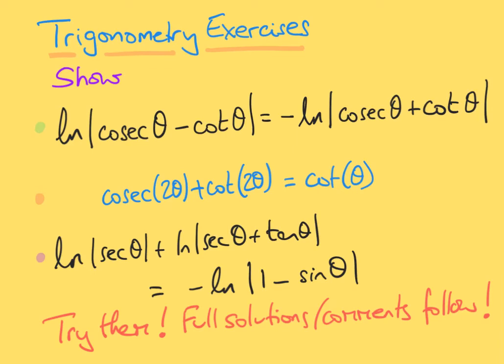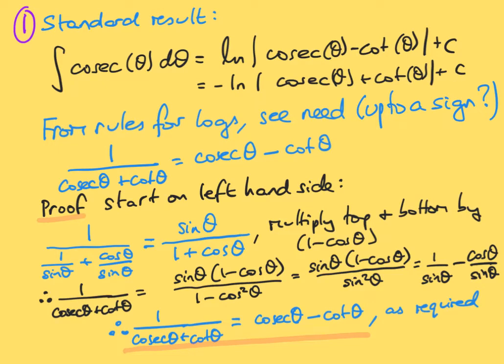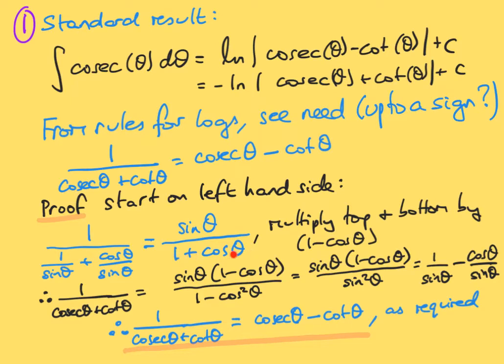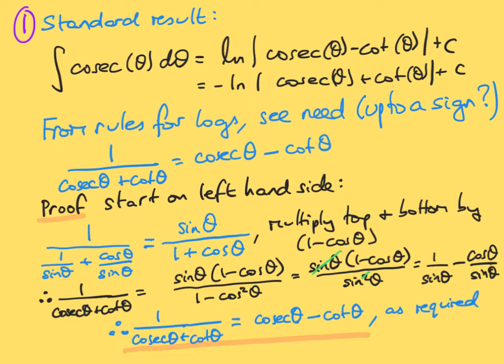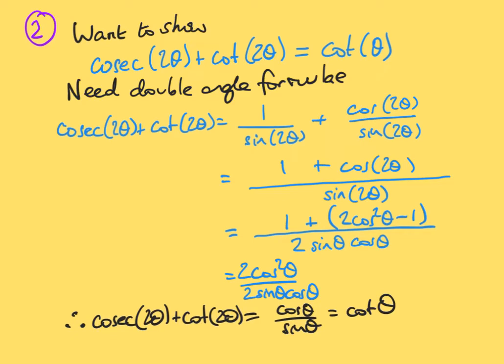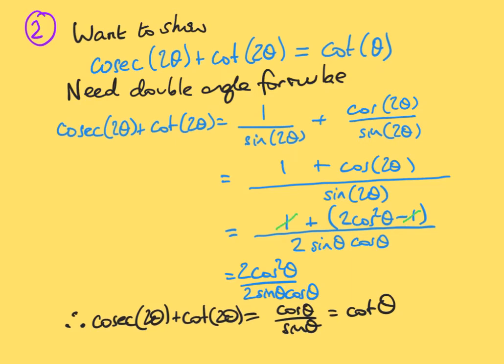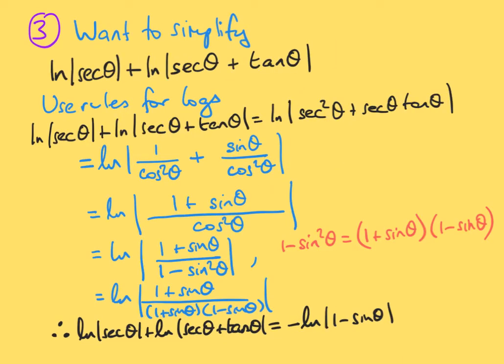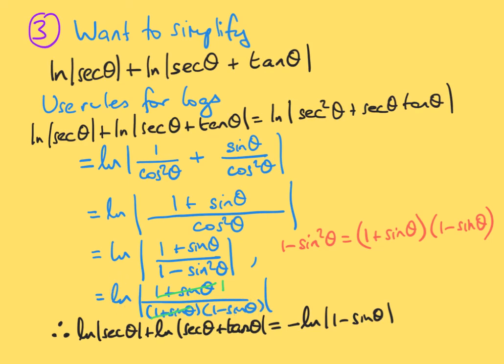Some Trigonometry Algebra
This video gives you practice with manipulating trigonometric functions. All three exercises contain reciprocal trigonometric functions and one requires the use of double angle formulae. Detailed solutions and comments are provided.